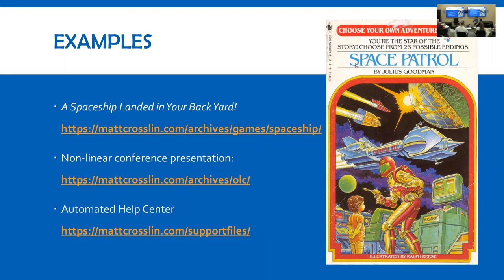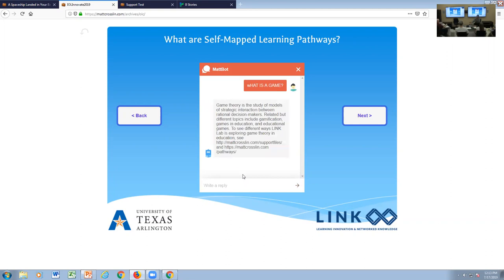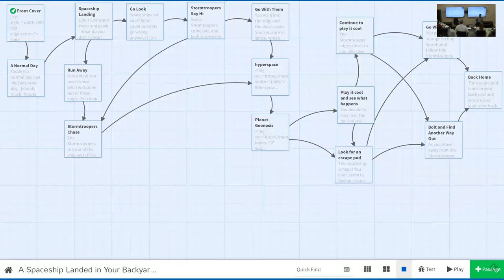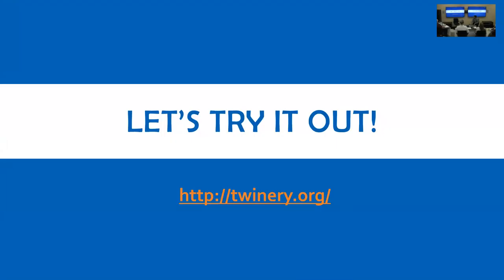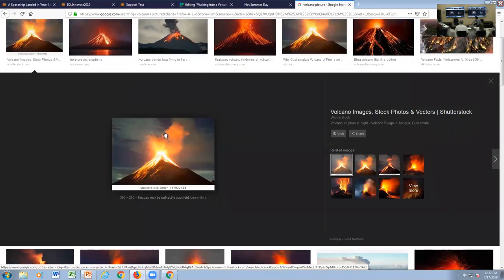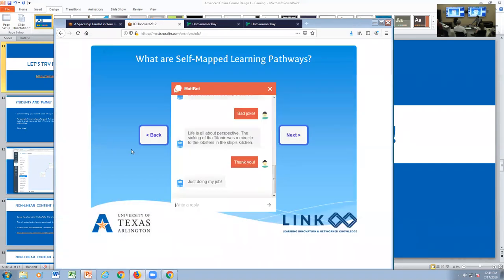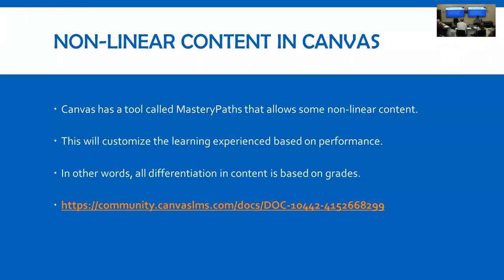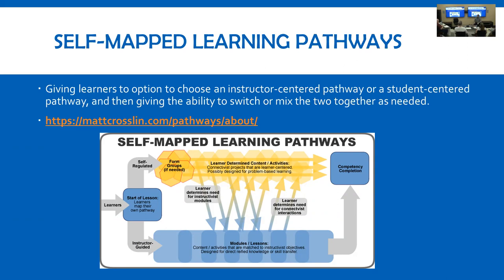Advanced Online Course Design: Creating Non-Linear Content Structure with Gaming Tools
Dr. Matt Crosslin